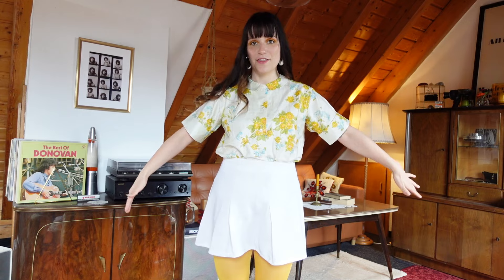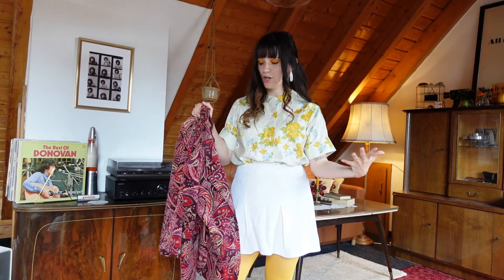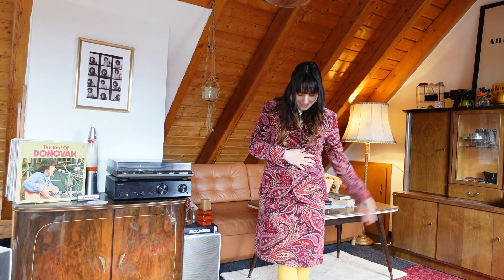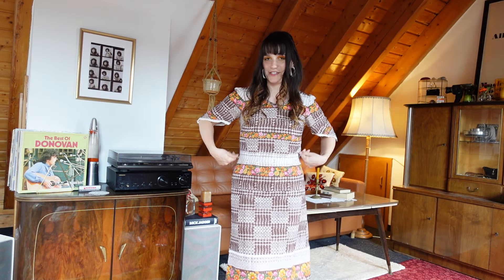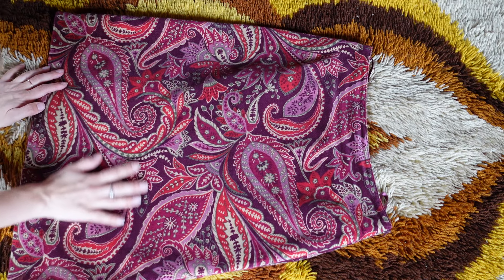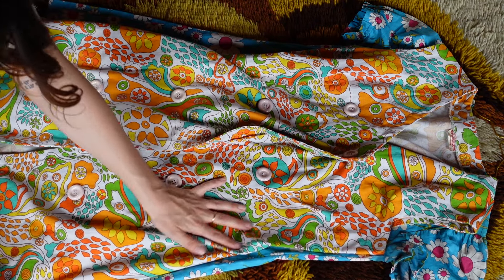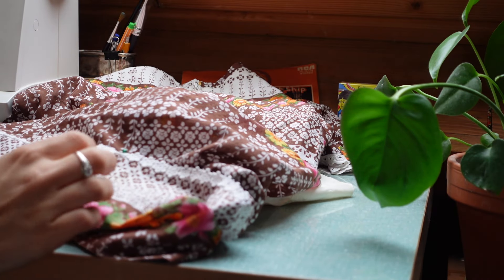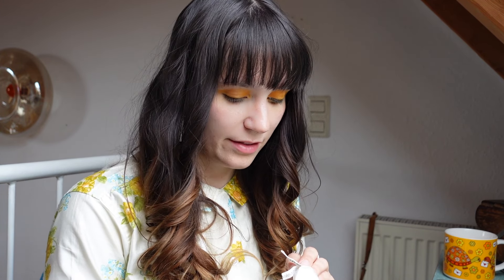Tailor 60s & 70s Clothes With Me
Hello dolls, 🌼
and come tailor 60s & 70s clothes with me!
Whenever I go thrifting and buy pieces that don't fit me the way I want them to I set them aside in my closet with all the pieces that have little flaws from being worn. Every now and then I'll take some time to mend and tailor all those pieces and today I want take you along.
Thsese are some easy thrift flips that'll take the pieces from great to perfect without taking a lot of time or skills.
With owning a big collection of vintage pieces that are over 50 years old comes the task of keeping them in good shape and mending them if needed. This is often pretty easy too and I'll share soe of my tips and tricks on how to do so in this video.
Sending you dolls the biggest hug, take good care of yourself! 💌

xx Emma 💌

Always remember that you are beautiful with & without makeup and that you don't need a lot of clothes to dress vintage! ⭐️

"In my Garden" (Album) by Julian Fulco Perron

My name is Emma Rosa Katharina and I'm making videos all about 1960s & 1970s fashion, makeup, music and pop-culture. I had a baby last spring and I'm uploading vlogs regularly sharing our life as a young family with you. So if you fancy the spirit of these long lost days I wanna welcome you to my world! So if you're looking for a little time travel back to the days of The Beatles, The Doors and the Rolling Stones I am happy to welcome you to my world! ⭐️

If you made it this far though my description box comment "Rosemary Rose, carefully sewing on your buttons and bows" 💌